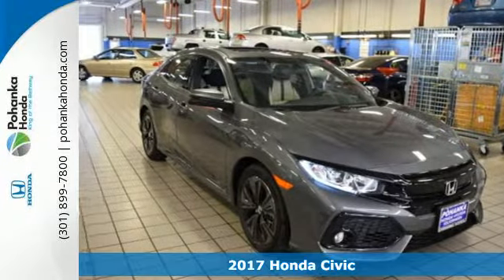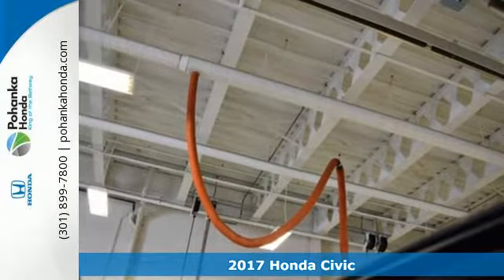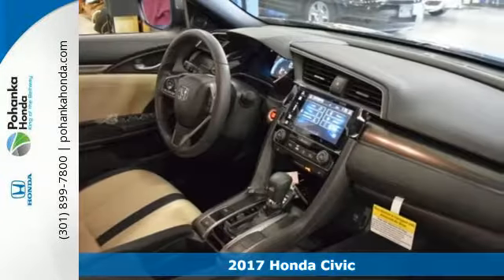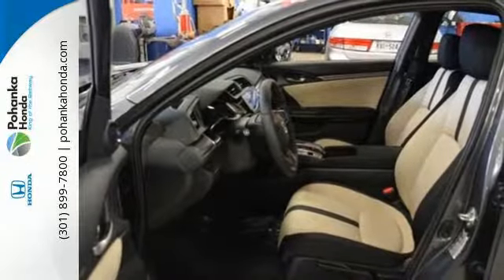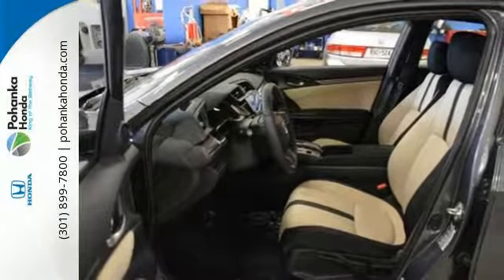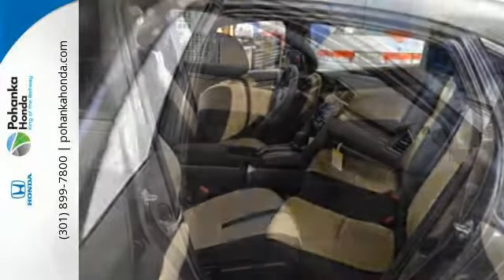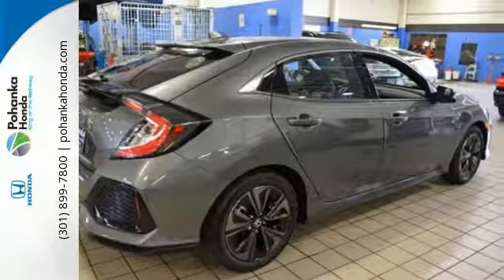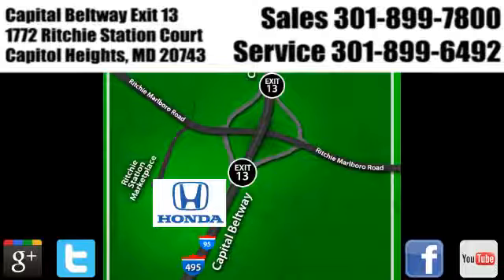New 2017 Honda Civic Washington DC Honda Dealer, MD HHU421391 - SOLD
Year: 2017
Make: Honda
Model: Civic
Trim: EX
Engine: 1.5L I4 DOHC 16V
Transmission: CVT
Color: Gray
Interior: black ivory
Stock #: HHU421391
VIN: SHHFK7H56HU421391
Black ivory Cloth. Gasoline! Turbocharged! If you demand the best things in life, this wonderful 2017 Honda Civic is the fuel-efficient car for you. The all-around performance of this great Civic is sure to make it a favorite among our more educated buyers. We make every effort to provide accurate information but please verify options and price with management before purchasing. All vehicles are subject to prior sale. All prices are special internet prices only. All financing is subject to approved credit. Prices exclude dealer installed options, tax, tags, registration fees and processing fee of $300. Not required by law. All used cars are subject to an additional $1,495.00 Reconditioning Fee. MPG is based on 2017 EPA mileage ratings. Use for comparison purposes only. Your mileage will vary depending on driving conditions, how you drive and maintain your vehicle, battery-pack and other factors.

Address:
1772 Ritchie Station Court Capitol Heights